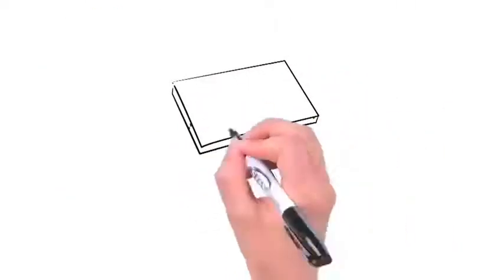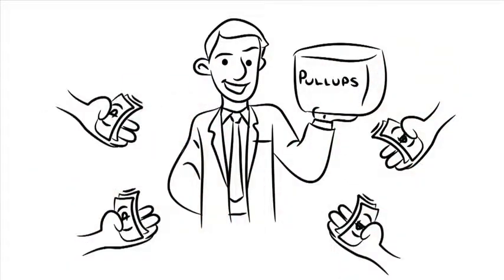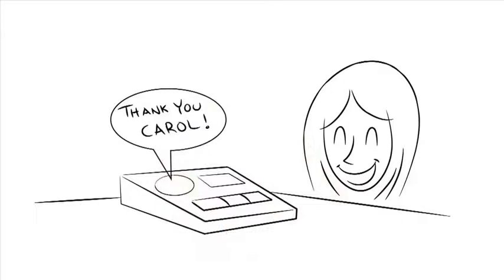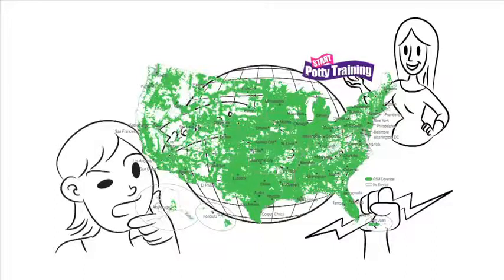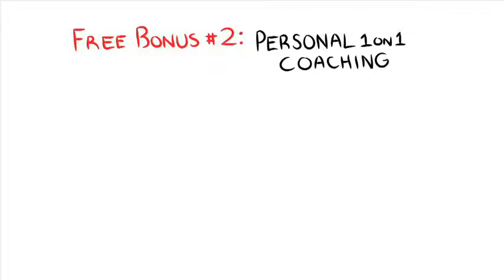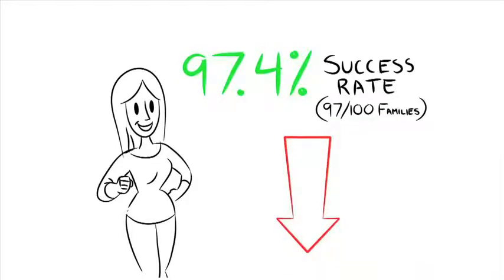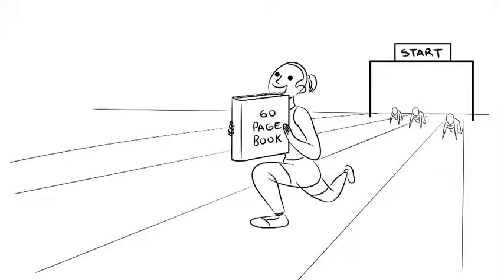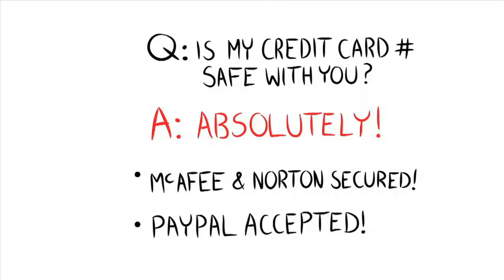Potty Training Boys and Girls Start Potty Training Sales Video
Problem with potty training boys and girls and are looking for serious help? Then you might want to check out my review of Start Potty Training Dot Com.